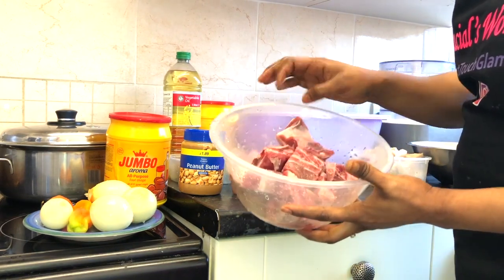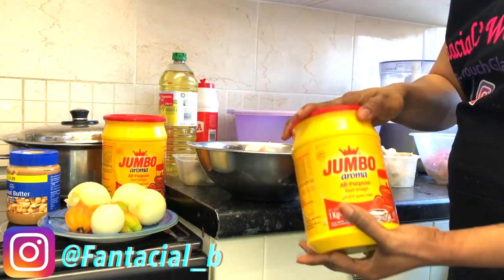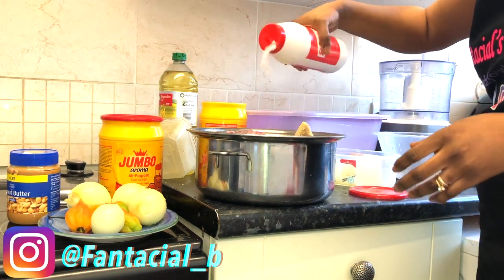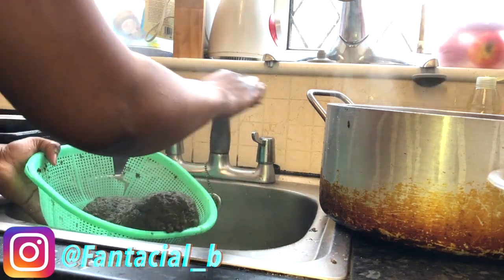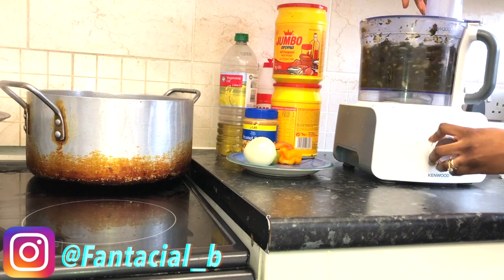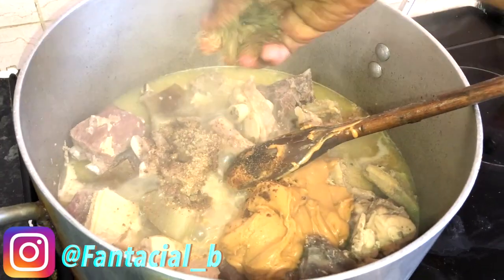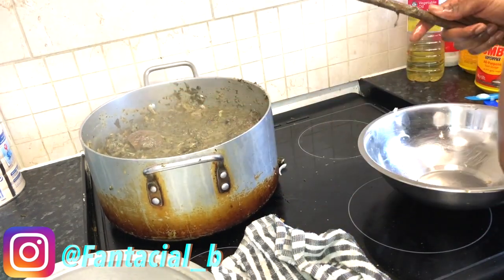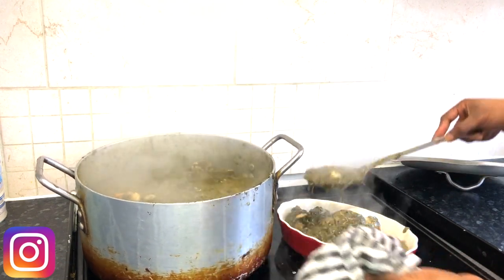HOW TO COOK SAWA SAWA / SIERRA LEONE SAWA SAWA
Hello kings and queens in todays video i am showing you all how i cook sawa sawa without ogeri or egusi as you all know not everyone have ogeri in their communities! you can make a perfect sawa like this without it so worry no more!!! if you like this video and fined it helpful do not forget to like, share and comment below!

don't forget to subcritical and join my world!